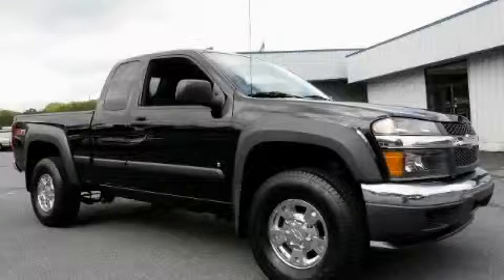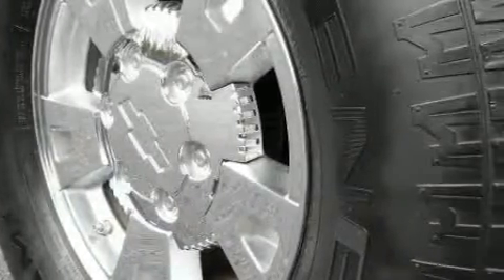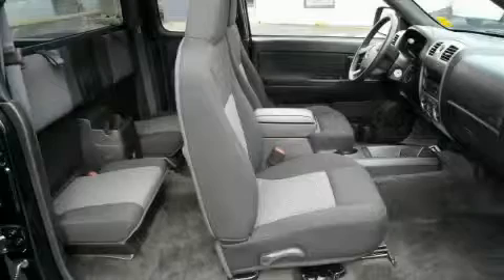Pre-Owned 2007 Chevrolet Colorado Rome GA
Year: 2007
 Make: Chevrolet
 Model: Colorado
 Engine: Gas 5-Cyl 3.7L/226
 Trans.: Automatic
 Exterior: Black
 Miles: 37,733
 Interior: Charcoal

 RIVERSIDE CHE-OLD-CAD

 http://

 2007 Chevrolet Colorado Rome GA